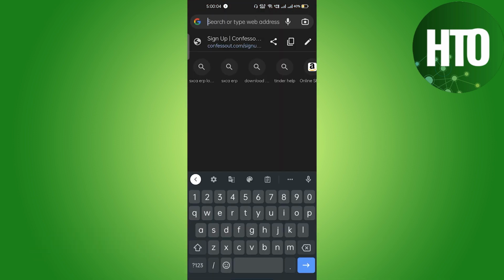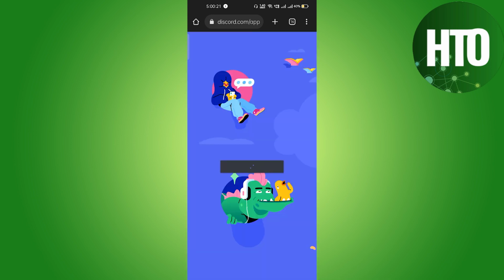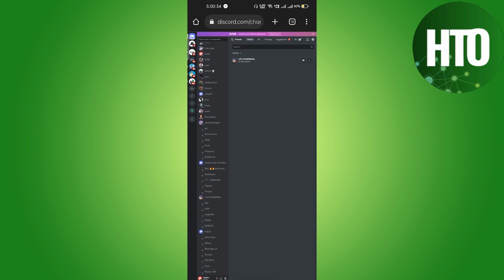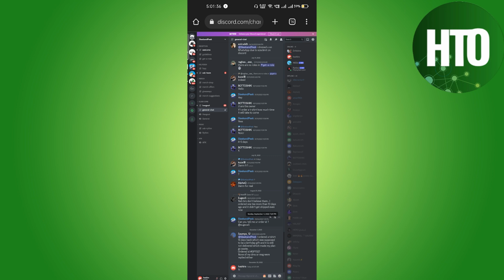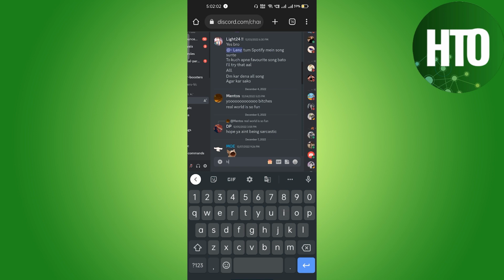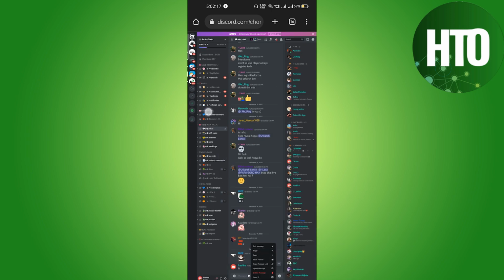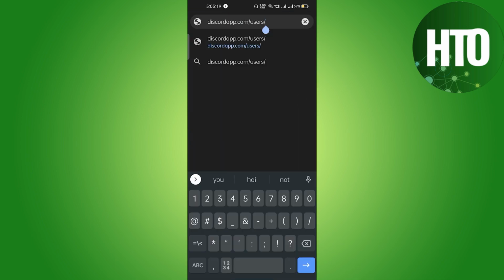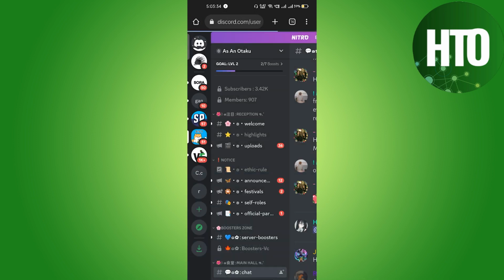How to Copy Discord Profile Link on Mobile? (EASY)